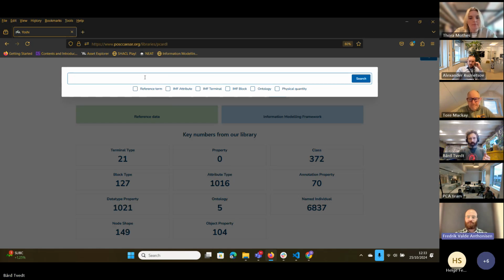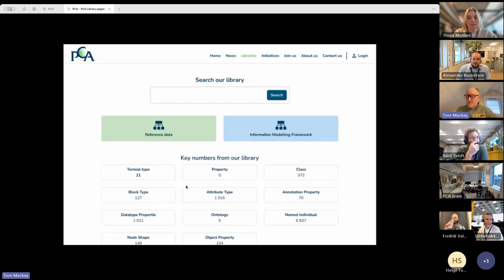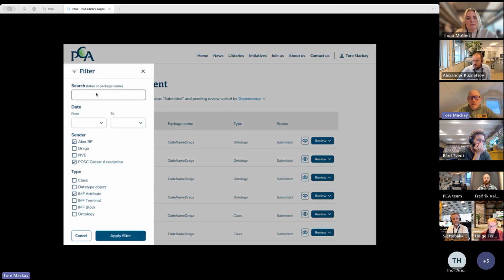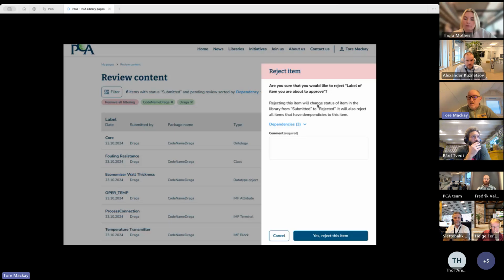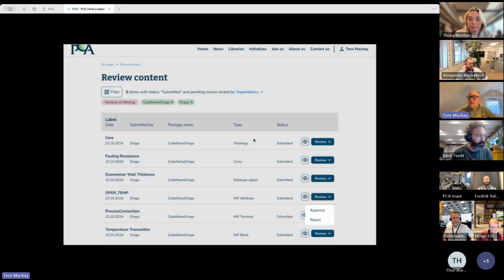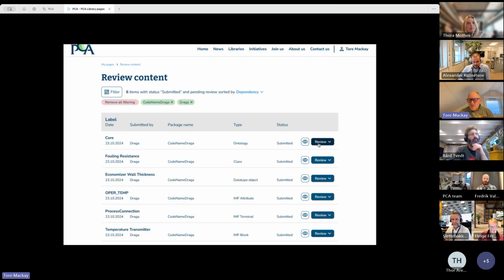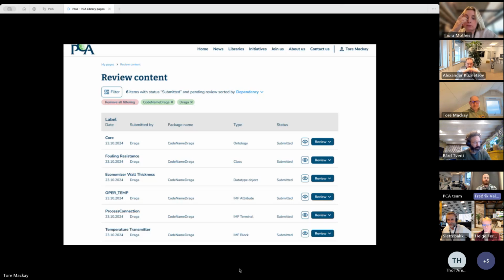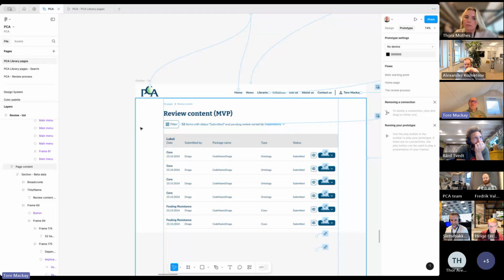20241025 PCA Library Services DISC demo